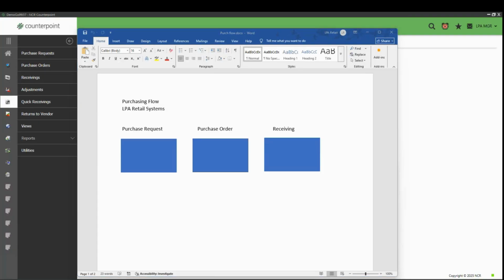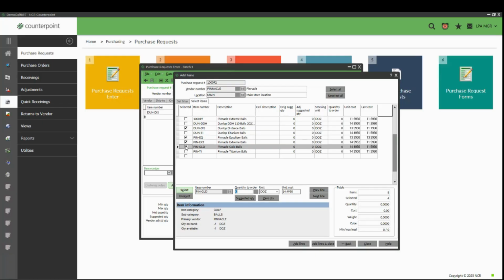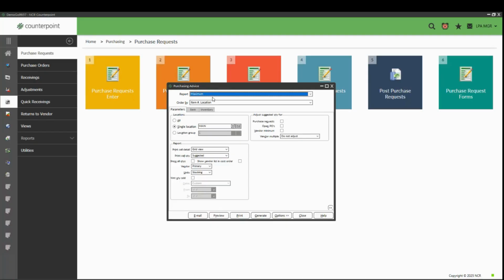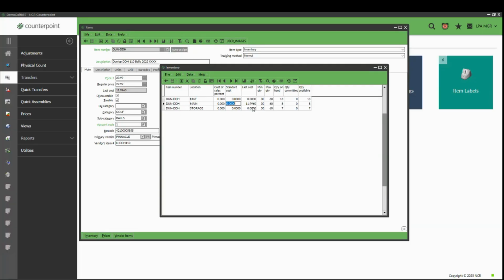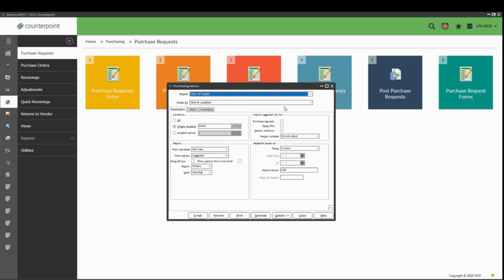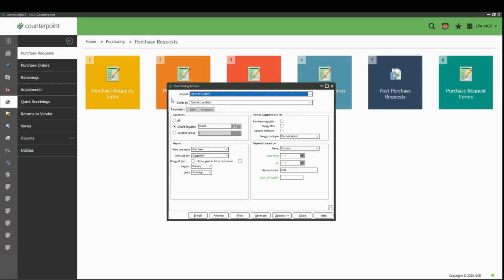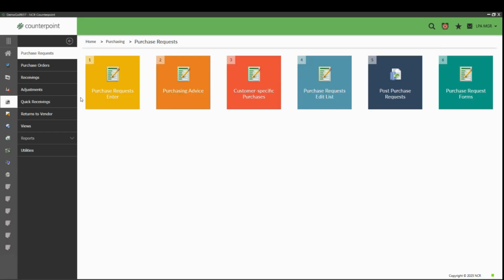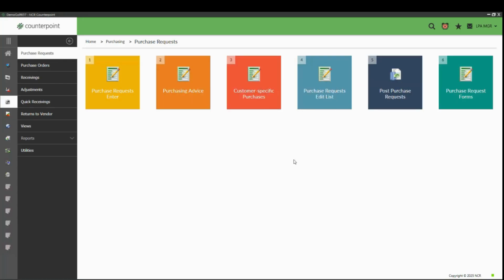Counterpoint Training- LPA Retail Systems- Purchase Advice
In this session, the LPA Retail Systems team walks you through how to make smarter, data-driven buying decisions using Purchase Advice in NCR Counterpoint. Learn how to configure vendors, lead times, and cost rules so your system recommendations match real-world operations, and see how to streamline purchasing from start to finish.

💡 In this training, you’ll learn how to:

Set up vendors, lead times, and cost rules

Use sales history and safety stock for accurate demand forecasting

Manage seasonality, promotions, and exceptions

Compare vendors and optimize purchase orders

Turn recommendations into one-click purchase orders

Track inventory visibility and open orders

Review performance with key reports (top sellers, aging stock, GMROI)

✨ Best Practice Tip: Start with one product category, review exceptions first, then expand to your full inventory.